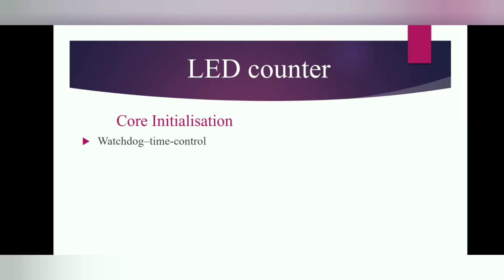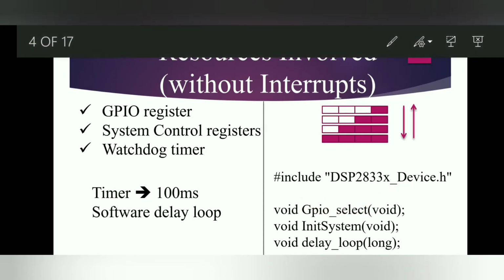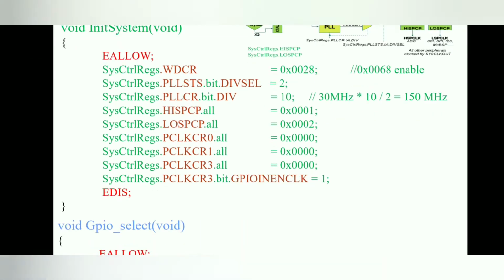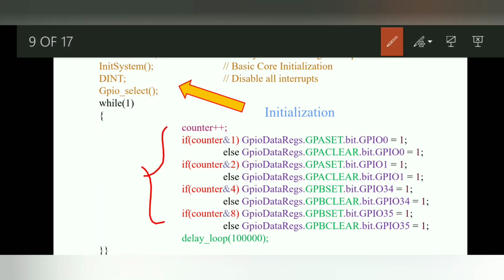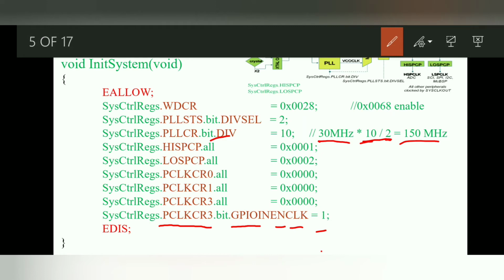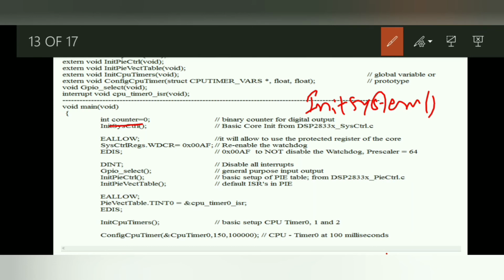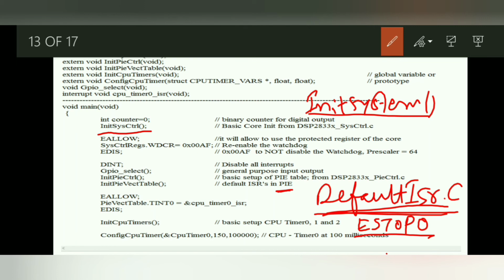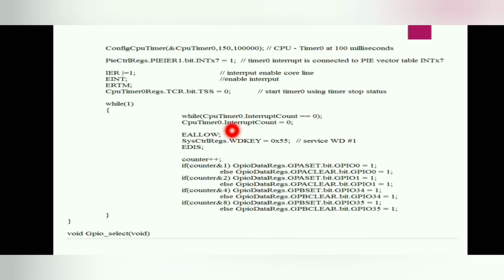Part 8 | Interrupt, CPU Timer and GPIO code explanation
Sometimes we choose a long path to reach our goal. So it is time-consuming as well as more resources are needed to reach our goal Same thing happens when we come in the world of a digitalsignalprocessor. we use a long way to reach our target. of course, that may be easy but it may use more resources.
So in this lecture, we will learn how to use interrupt sources to reach our goal without the need for extra resources.

some of the basic of DSP and latest video on DSP  you can find below the link:

If you find any difficulties, comment me on the comment section.